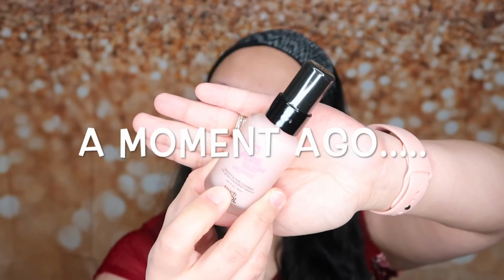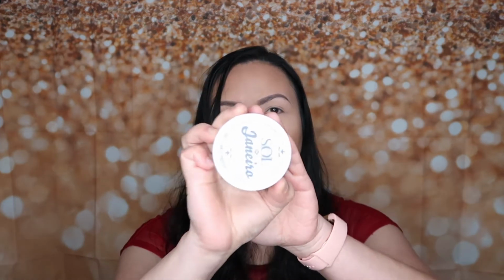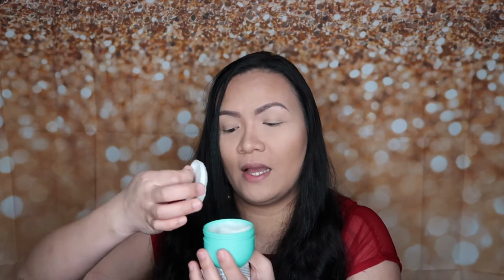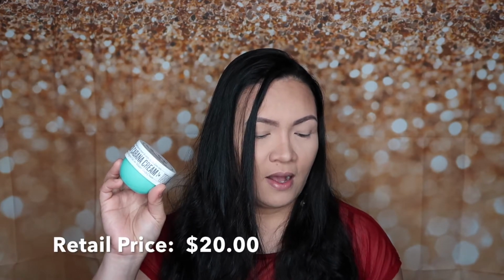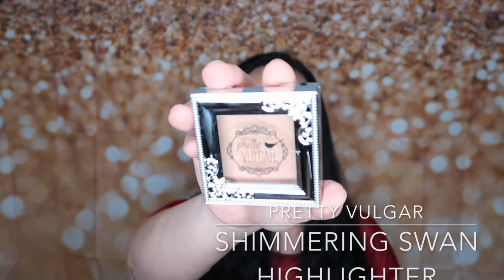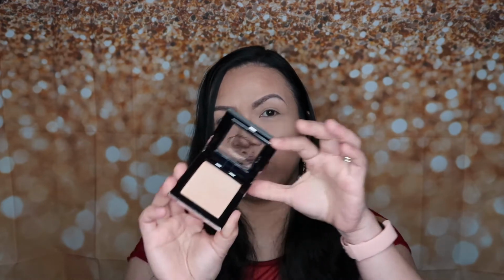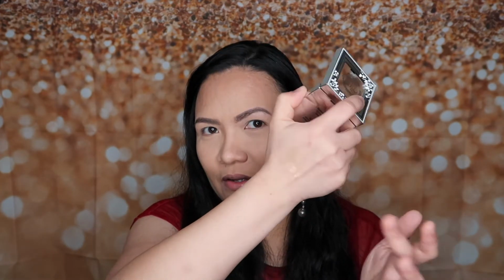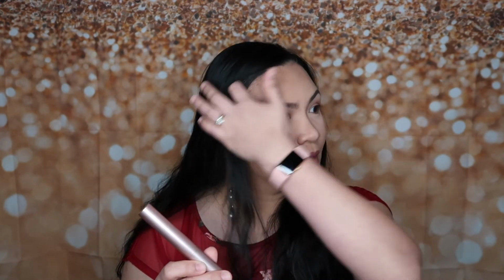FEBRUARY BoxyCharm Unboxing 2019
Mary-WMMQLUWB